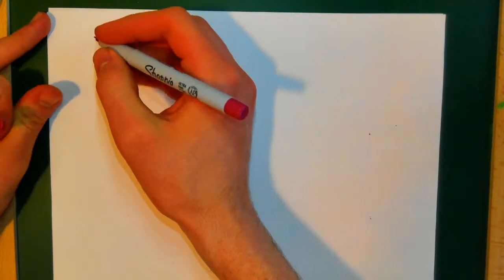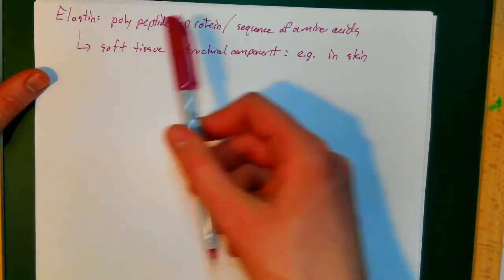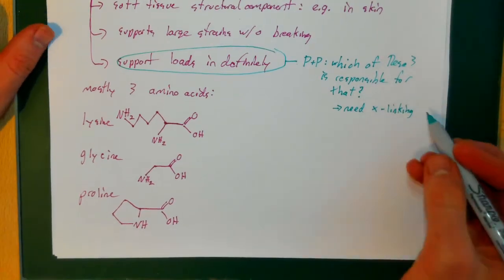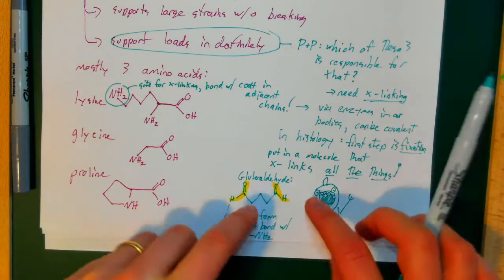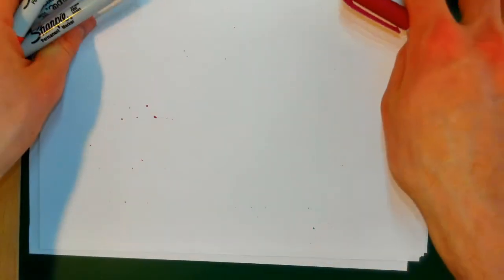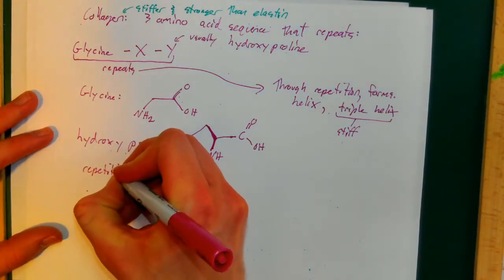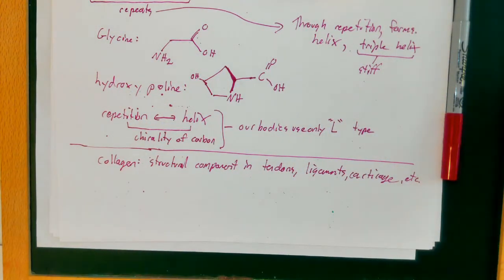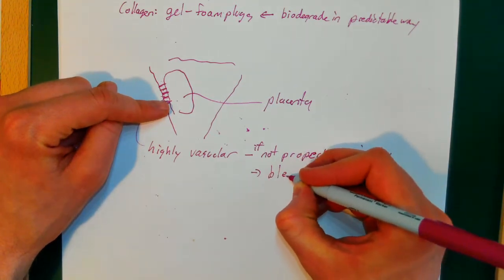BIOE 5820 Natural Polypeptides (Proteins): Elastin and Collagen